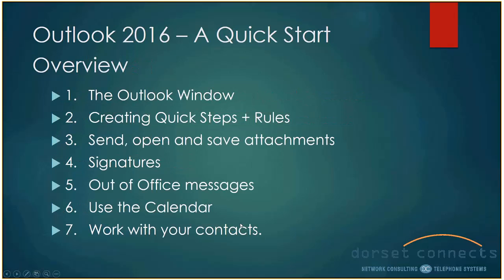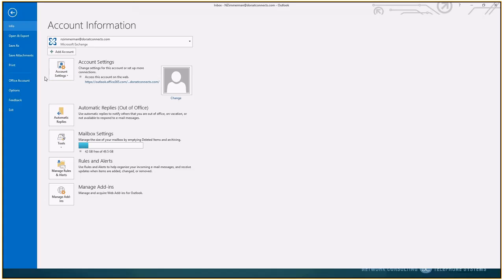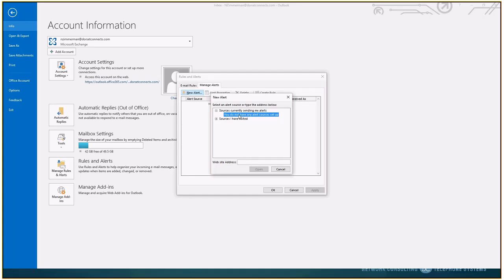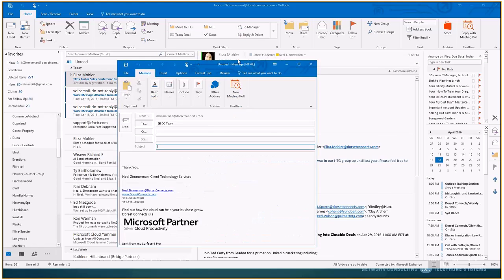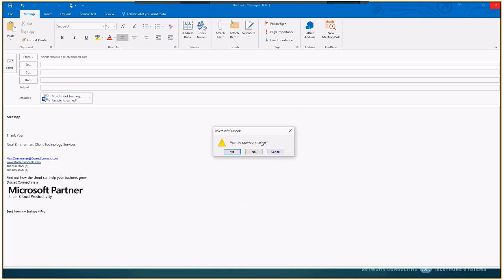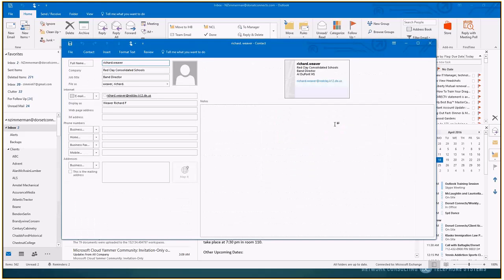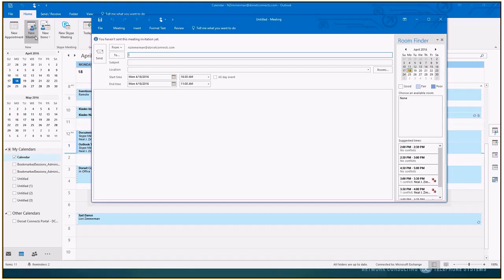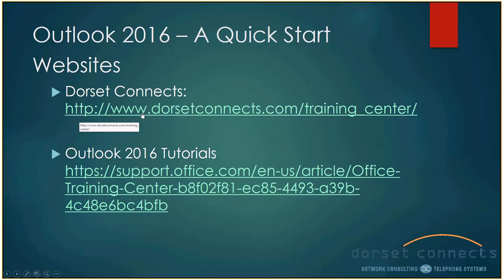Outlook2016 WhatsNew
What is new and different in Outlook 2015